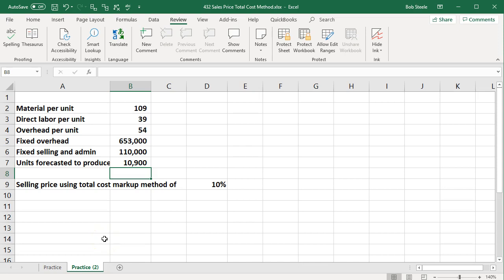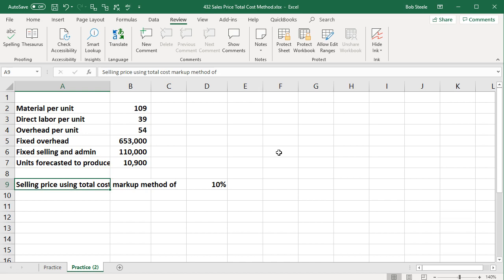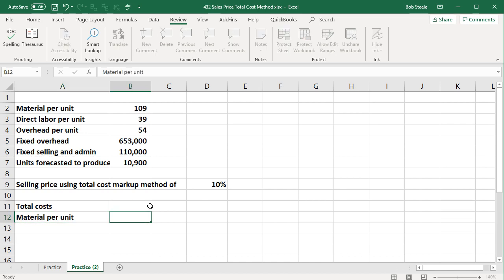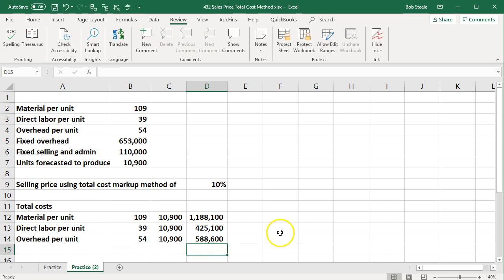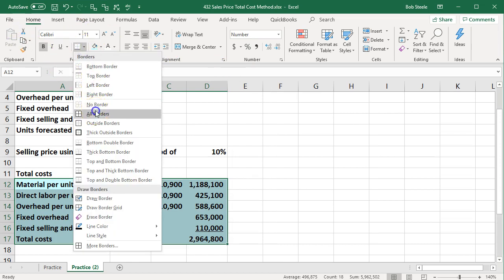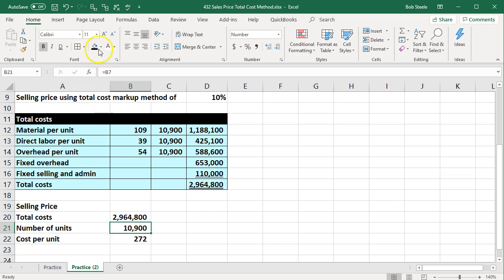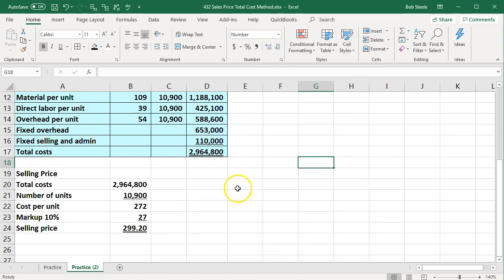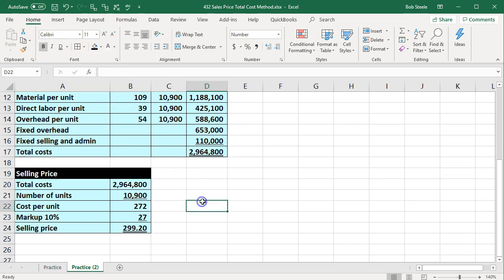Sales Price Total Cost Method